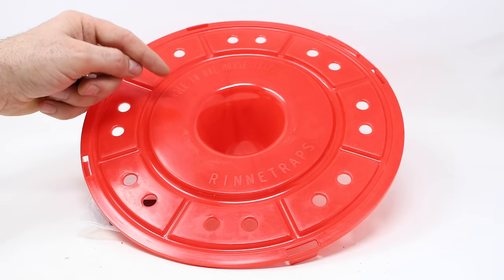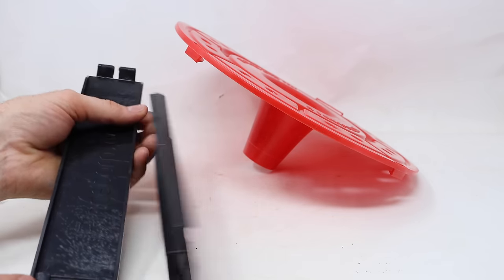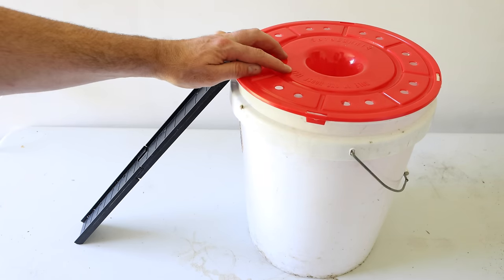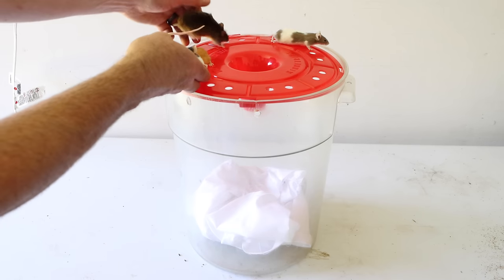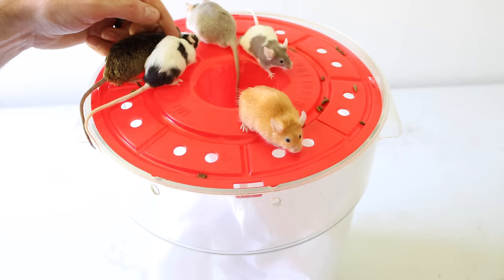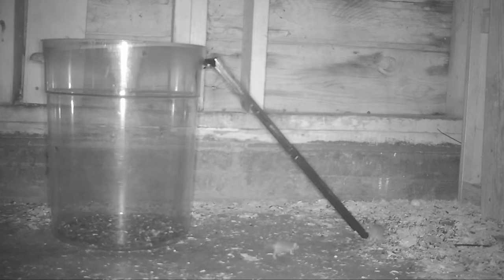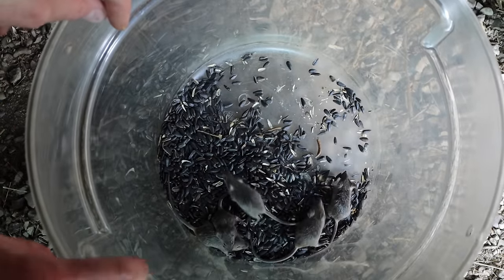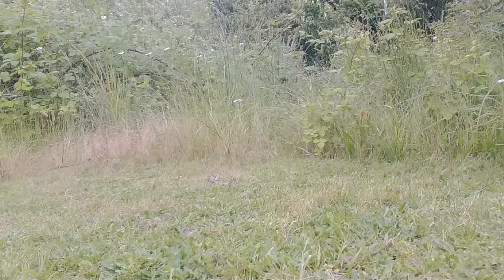The Hole In One Mouse Trap. Will This New Mouse Trap Catch in the Barn? Mousetrap Monday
In this video I test out a new bucket mouse trap called the Hole In One. How Many mice will we catch in the barn in one night?